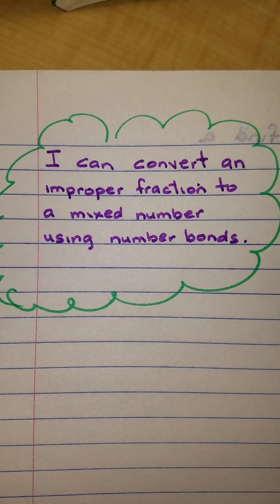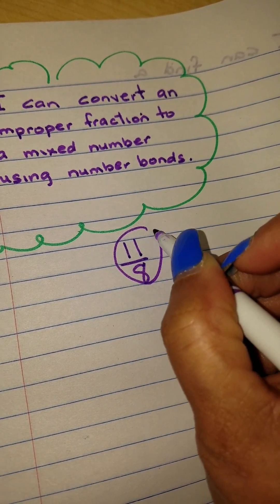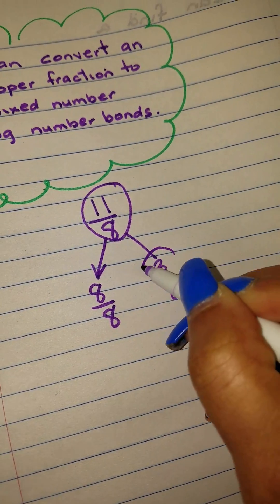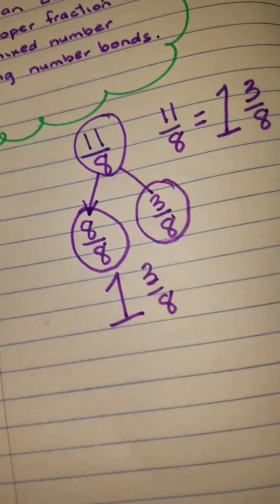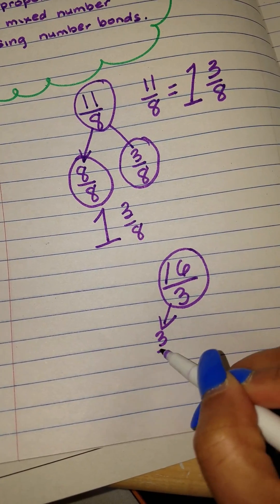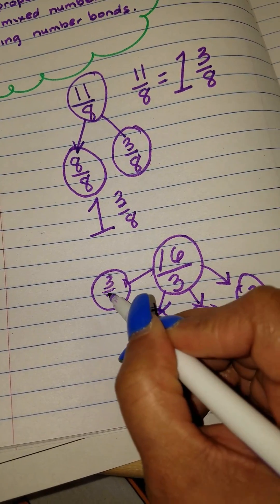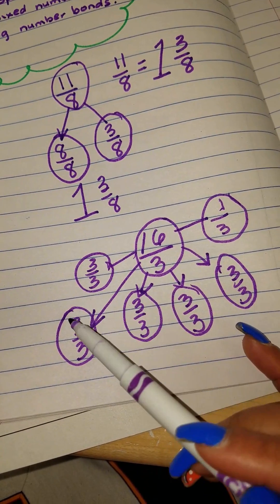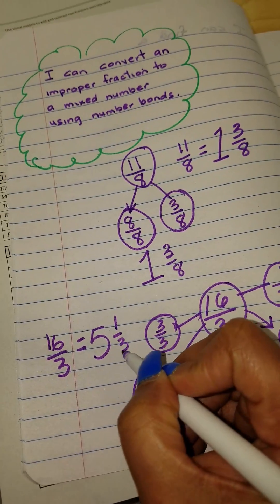Using number bonds to convert improper fractions to mixed numbers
Parent tip 101